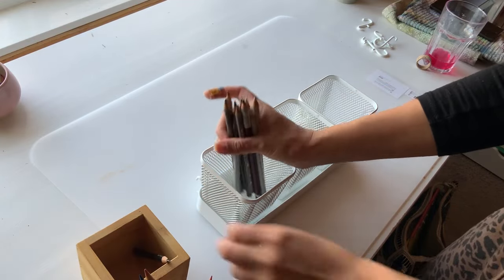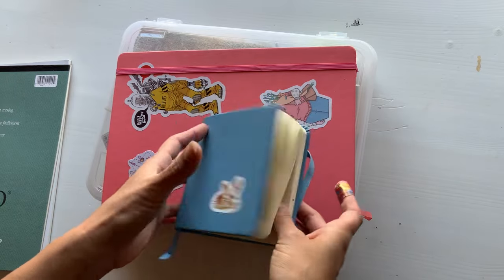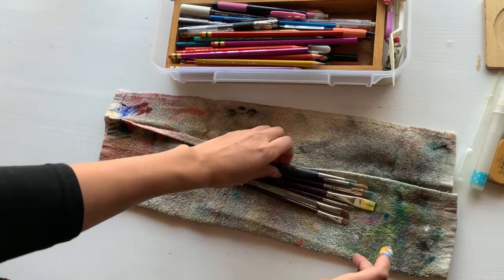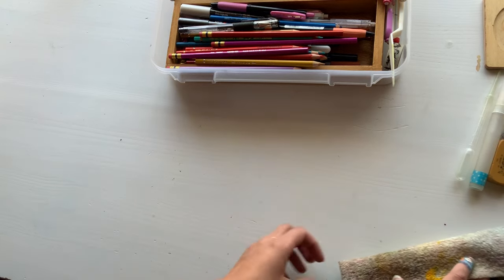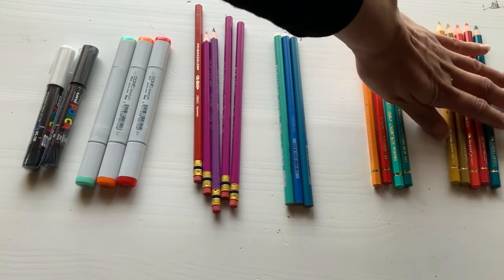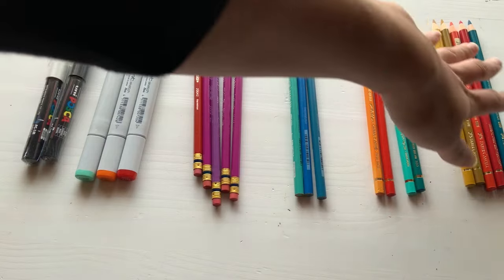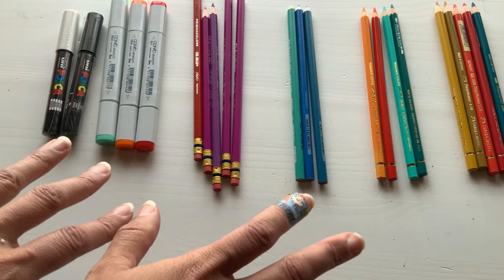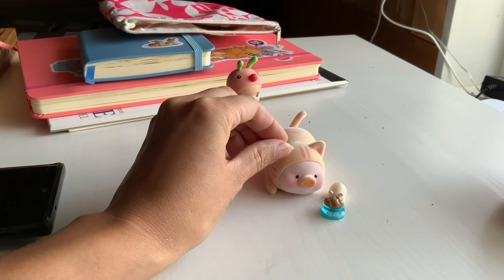Art Travel Kit + Art Haul ** Road Trip Edition **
Hello art friends,
I recently took a trip to Calgary with my husband, and I thought I’d share with you the things I packed in my art tote. And of course the extra things that made their way back to Saskatchewan with me.

I was working on an October Art Challange for the whole month of October. So that will be the next video!

-Debby
@warmyellowshade on Instagram

Items Mentioned:
Caran d'ache  Pablo Pencils
Prismacolor Coloured pencils
Faber Castell Polychromos Pencils
Copic Alcohol Markers
Uniball Posca Paint Markers
Zebra Midliner
SMLT Kraft Sketch pad / Grey
Canson XL Black Drawing Paper
Silver Silk Angled Brush 3/8"